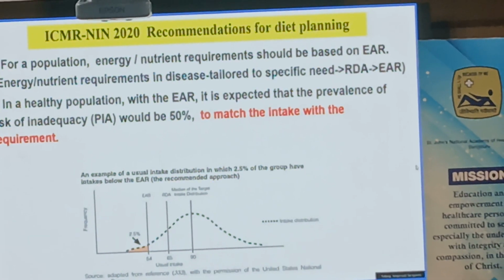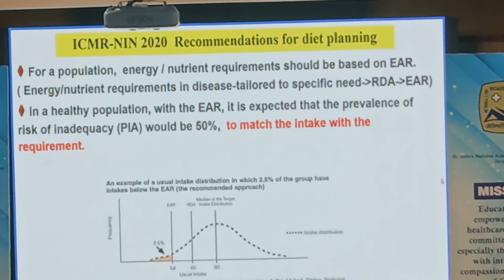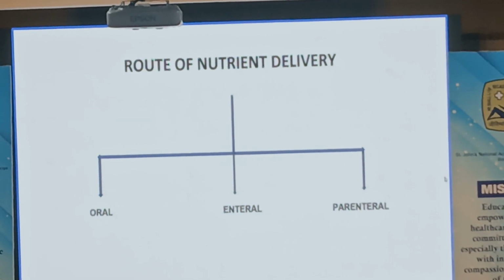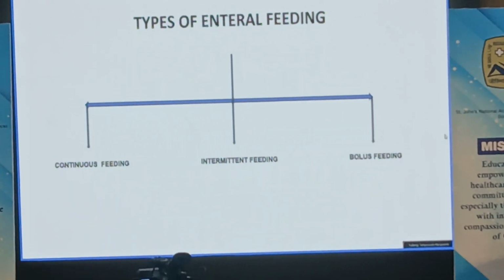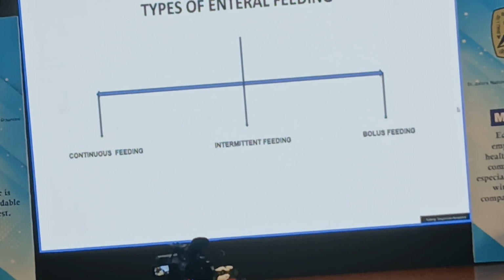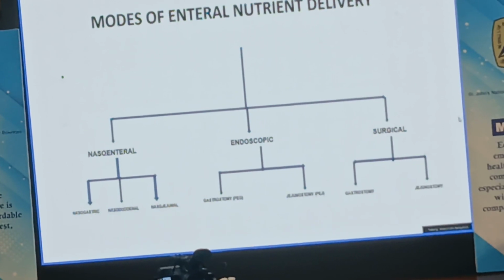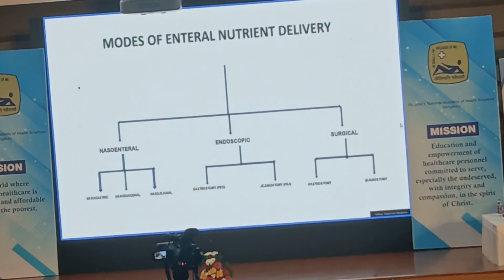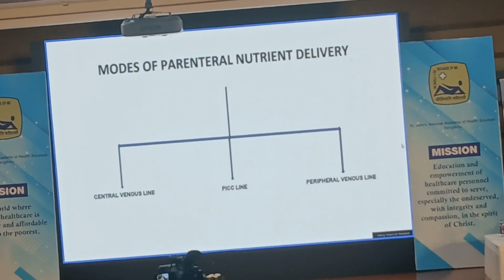17 October 2025